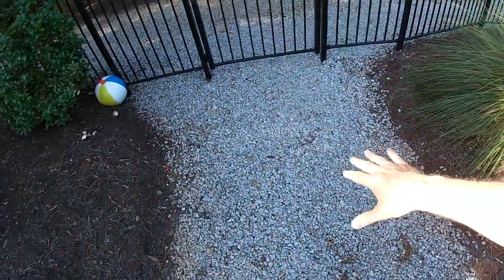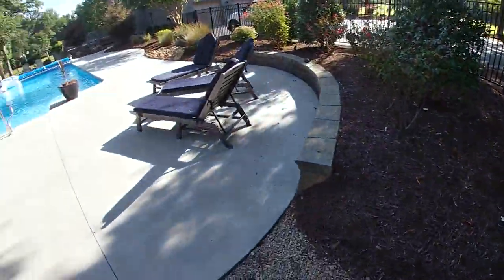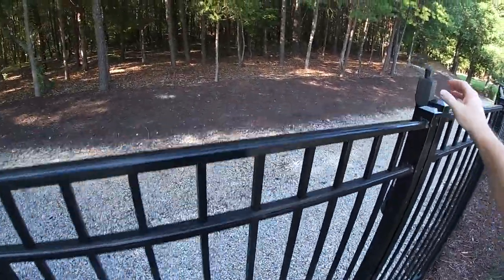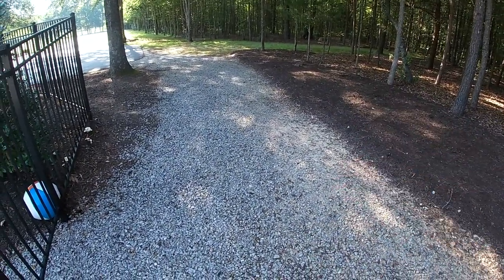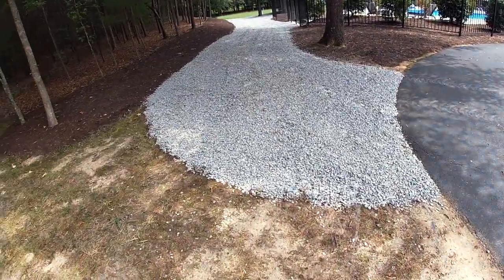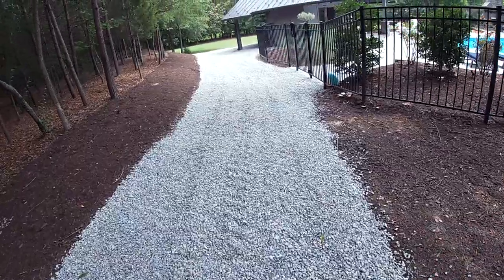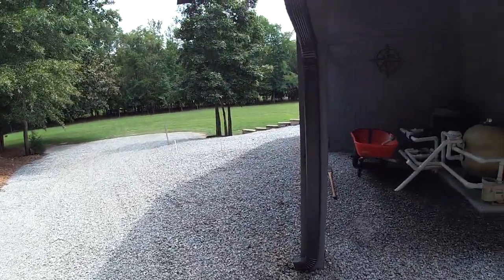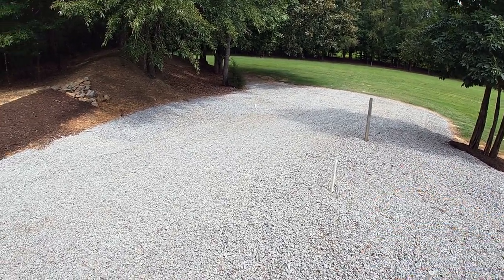ROCK LANDSCAPES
ROCK LANDSCAPES / BEAUTIFY WITH STONE
Besides looking so much better it helps with water drainage. This 57 stone will let the water flow through it with out letting the bank wash away.